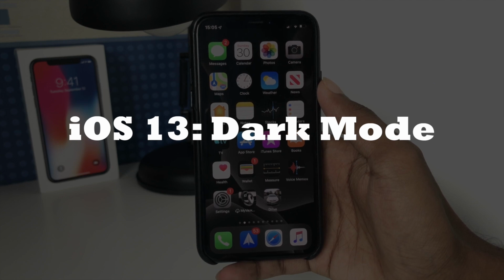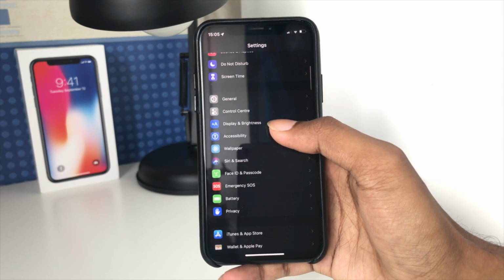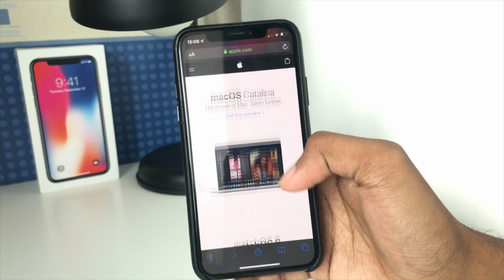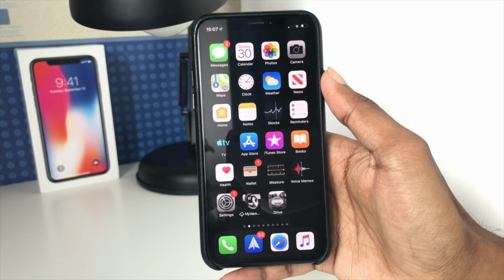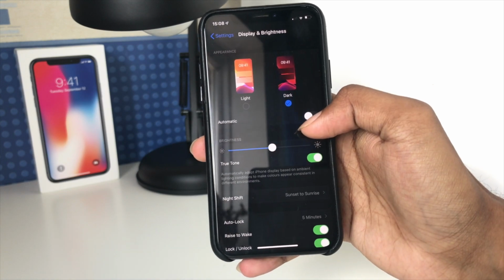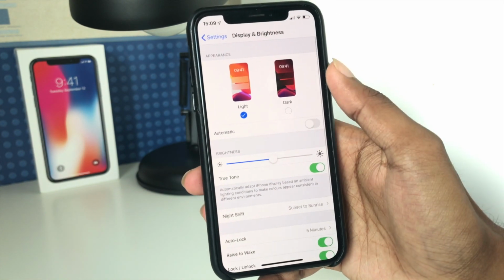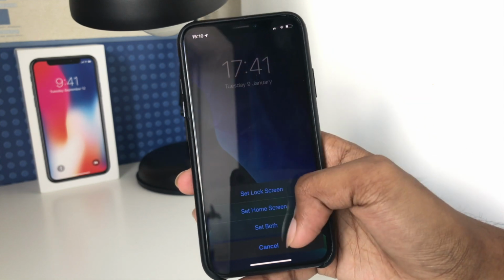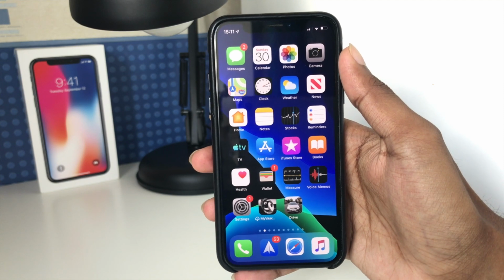iOS 13: Dark Mode 🌌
In this video, I show you how to use the new Dark Mode feature in iOS 13. Also in this video:

⏰ How to set an automatic schedule for Dark Mode
🌗 A look at the new Dynamic Dark Mode Wallpapers

If you have any questions or comments on anything in this video, please feel free to get to touch with me: